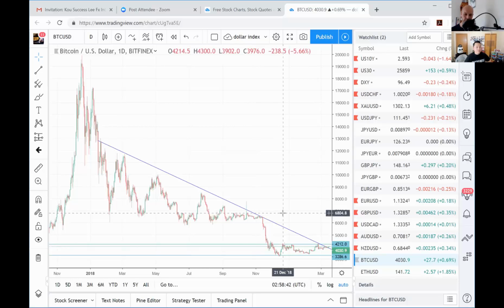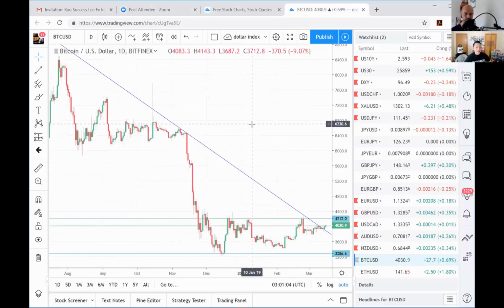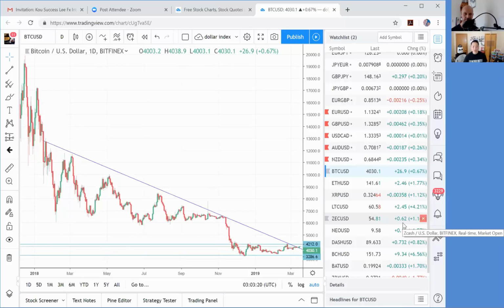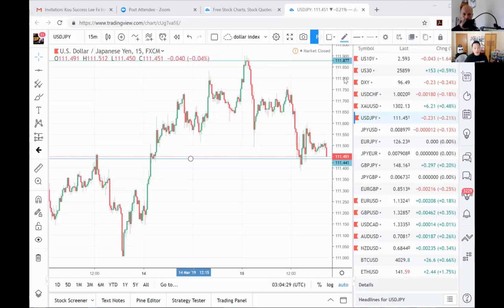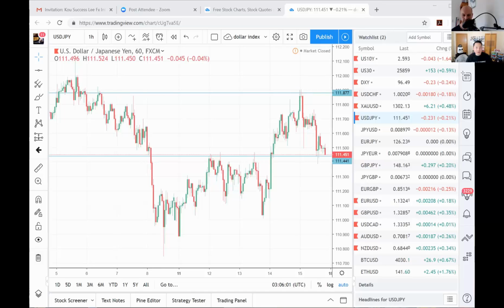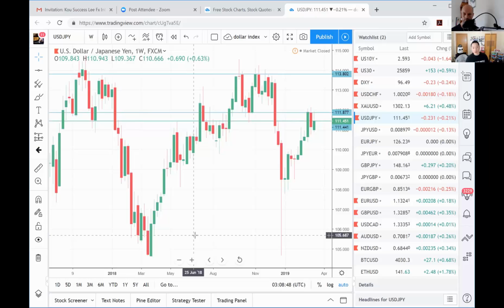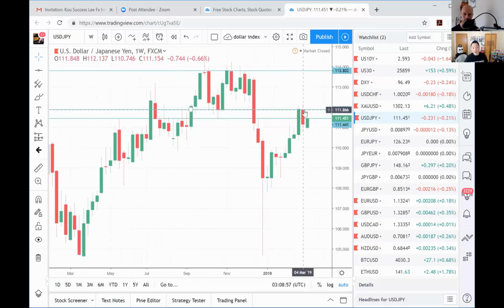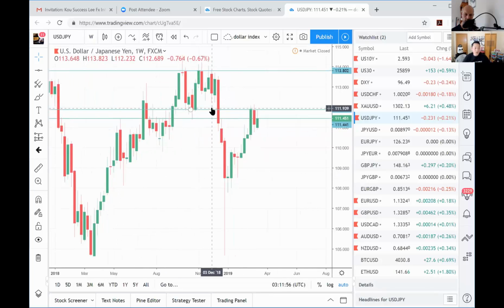Bitcoin's Key Price Level For A Buy & Forex Trade Explained w/ Kou Success Lee Fx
- click here for the full interview.

After our hour long interview where I grilled Kou on his entire trading journey and the trading style he uses today to trade the Forex markets, we jumped on a Zoom and recorded this video which walks through his analysis of Bitcoin and how he'd approach the USDJPY currency pair if he was trading it this week.

The great news is that this is all locked in time, so we can check back here in the future to see if Kou Success Lee Fx's predictions were correct.

In the podcast episode we also touched on his crypto trading days, why and when he stopped trading cryptocurrencies along with how he moved from scalper to swing trader.

This is one of the most interesting trading stories because of the dedication Kou showed in his early days, as well as the family commitments he had to accommodate and the choices he had to make along the way.

You're guaranteed to learn something either way, from a technical or fundamental trading perspective or from a mindset point of view. Enjoy!